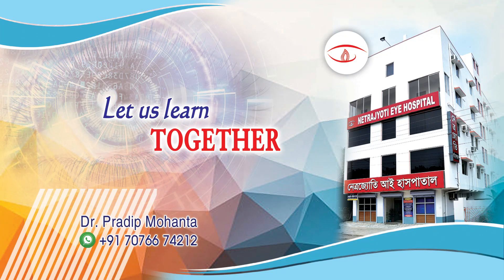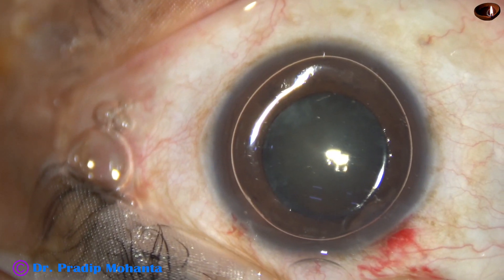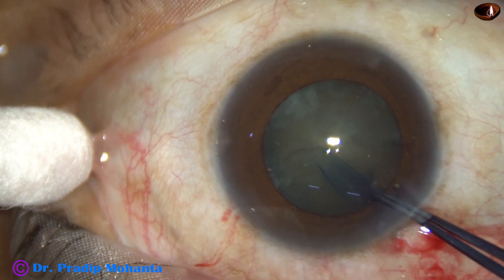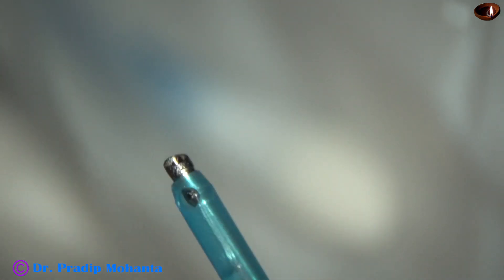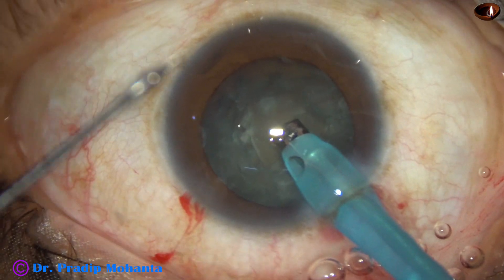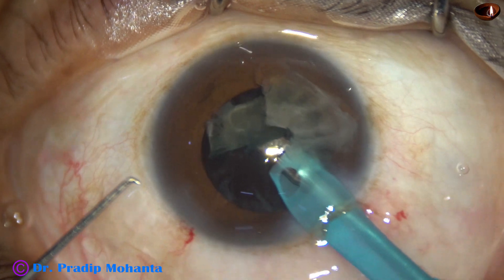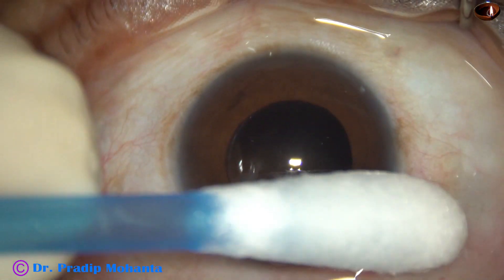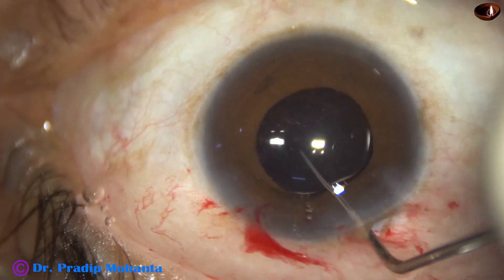Operating on a close relative - be calm and composed : Pradip Mohanta, 17th July, 2022